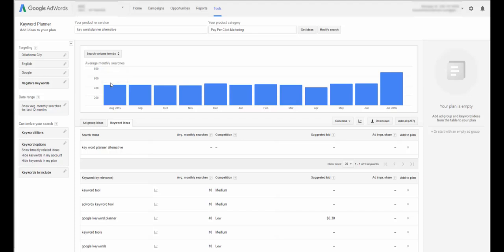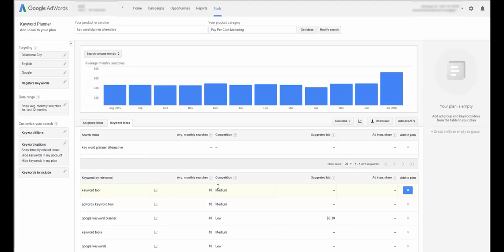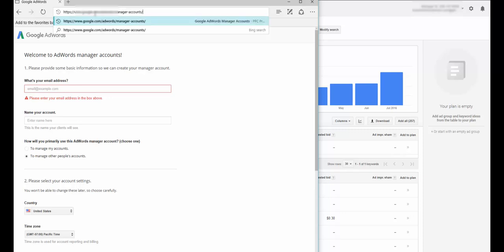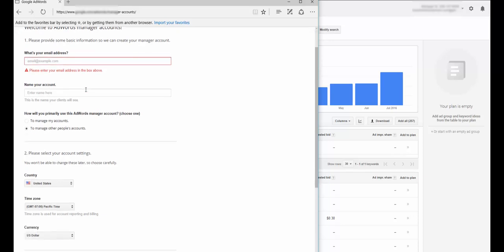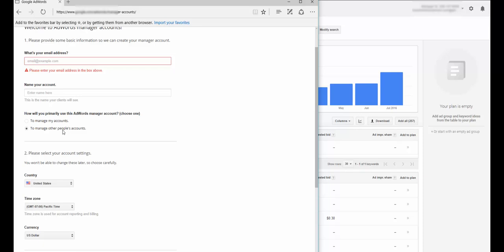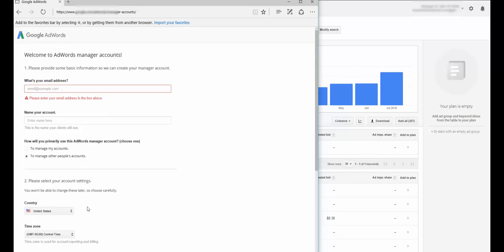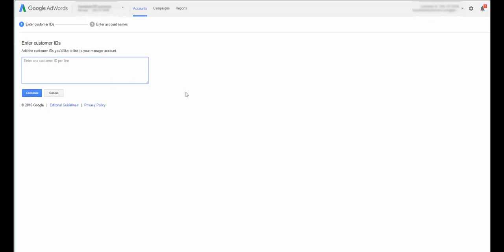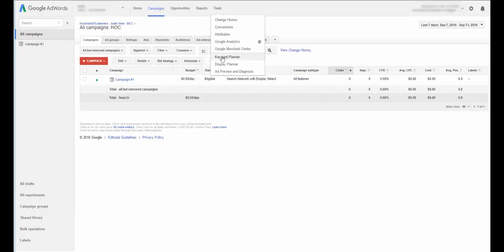Getting the Keyword Planner Back in Adwords